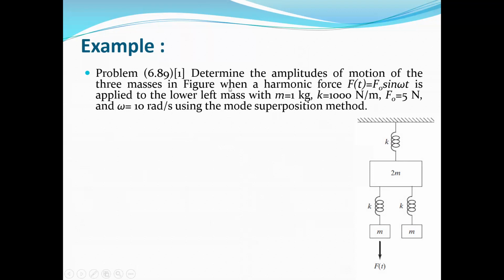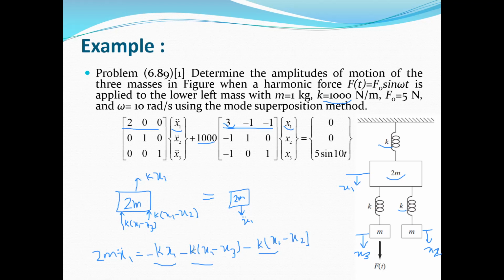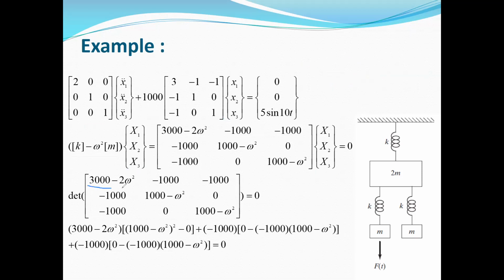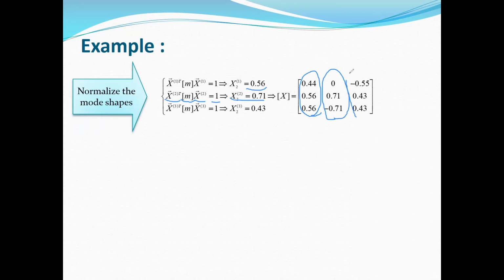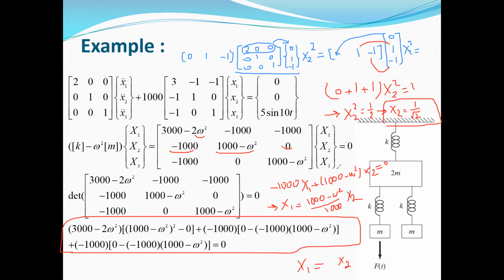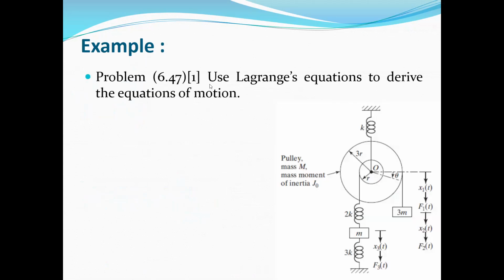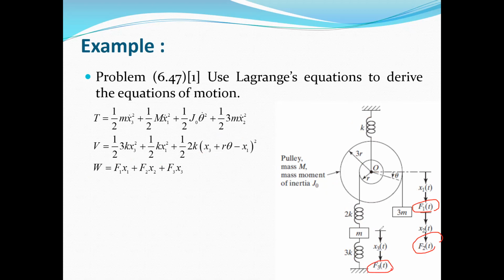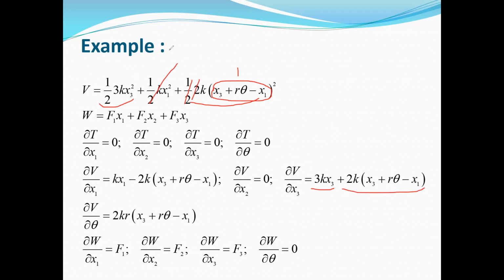MM366 - Week 12 lecture on Thursday